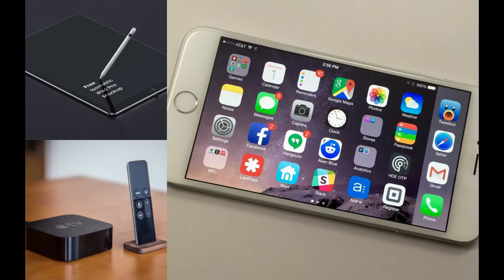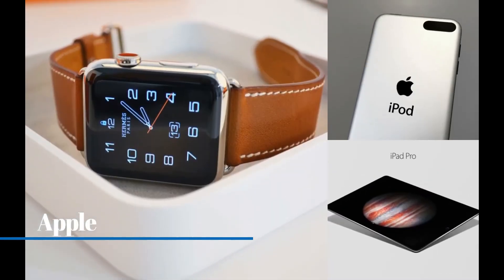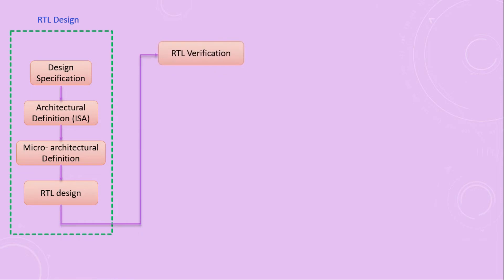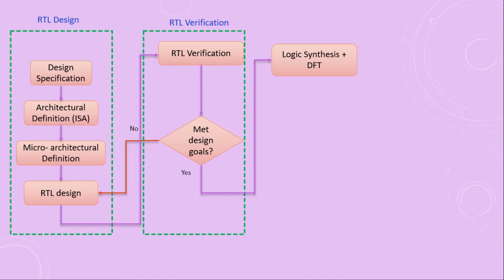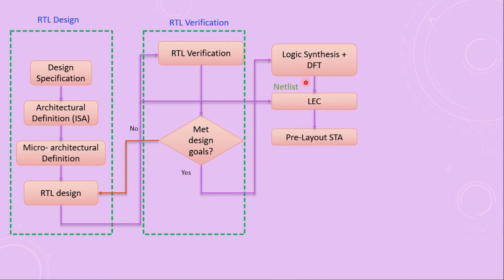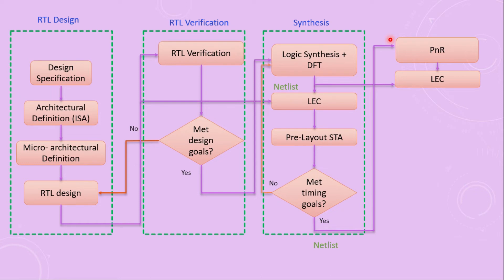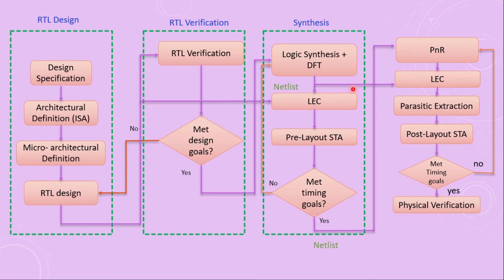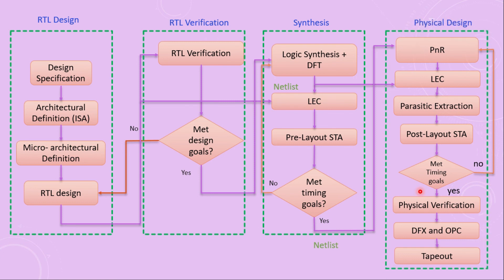VLSI ASIC Design flow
In this video a high level description of VLSI ASIC design flow is discussed.
Entire VLSI design cycle is divided into RTL design, RTL verification, Synthesis and Physical Design.